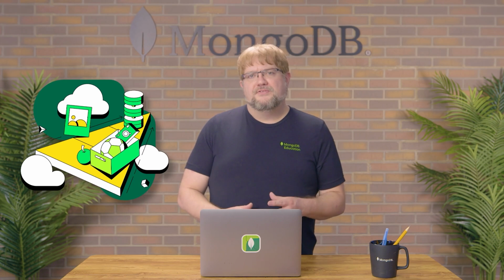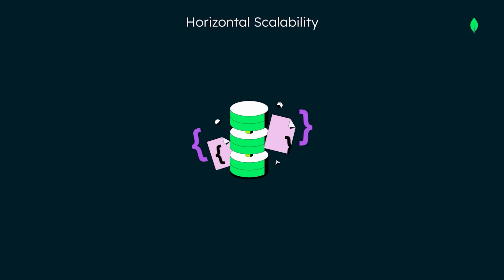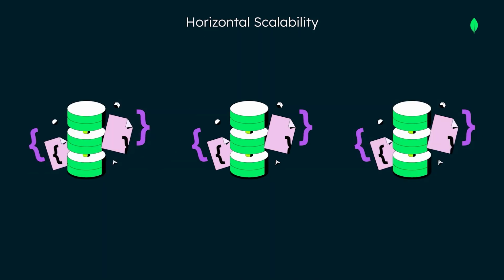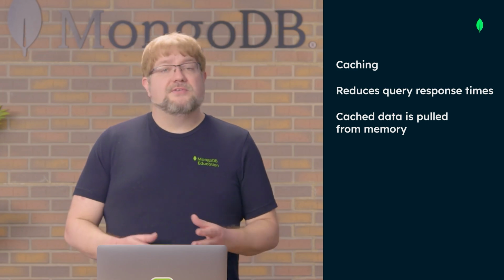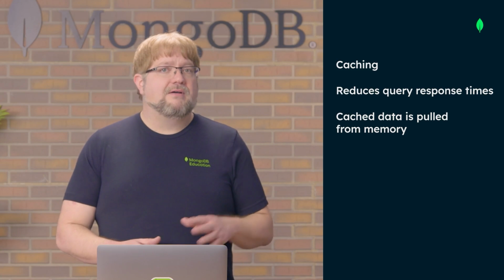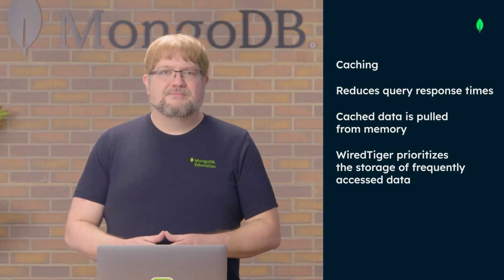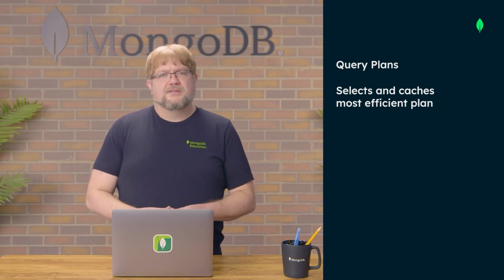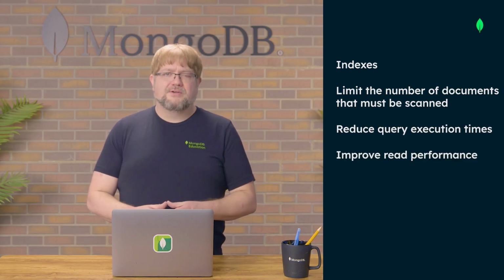MongoDB Architecture for Beginners | 4 Pillars of Performance: Scalability, Document Model, and More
Master database performance by understanding the core architecture of MongoDB. In this video, we break down the critical architectural components that directly impact your query performance and tuning strategies.

Learn how MongoDB handles massive workloads using both vertical scaling and horizontal sharding, alongside how replication ensures high availability. We'll dive deep into WiredTiger—the default storage engine—to look at its caching and memory management mechanics. Finally, see how the 3-part query processing architecture (Parser, Query Planner, and Execution Engine) works together with indexes to deliver results in the shortest amount of time possible.

00:00:00 - Introduction to MongoDB Architecture
00:00:29 - Scaling, Sharding, and Replication
00:02:20 - WiredTiger Storage Engine and Caching
00:03:19 - Document Model Flexibility
00:03:45 - The Query Processing Architecture and Indexes